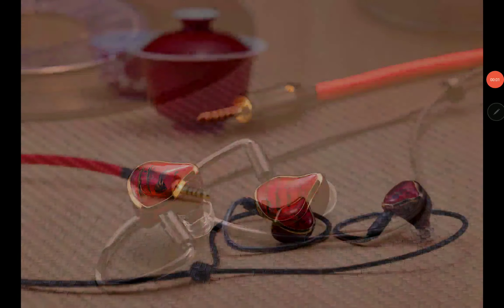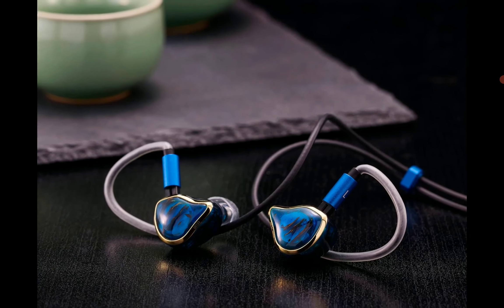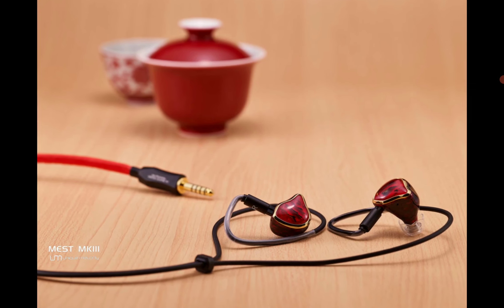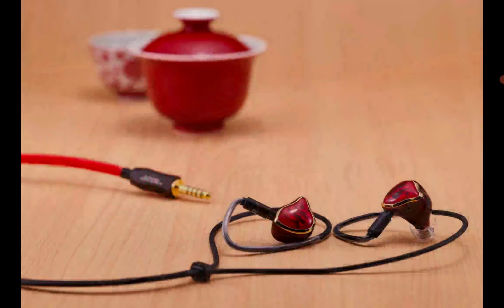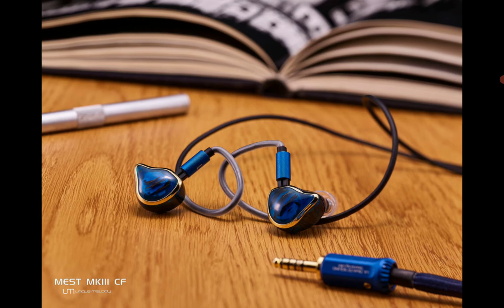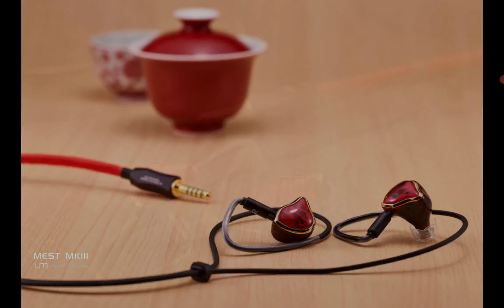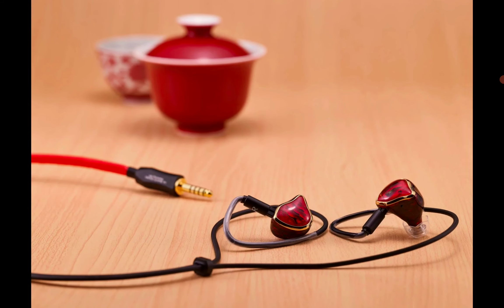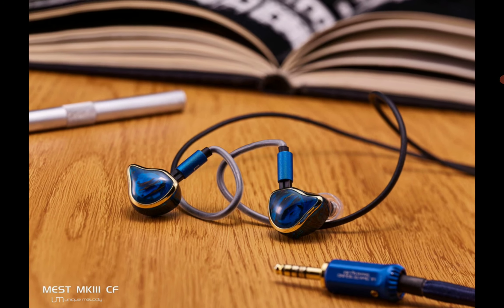Unique Melody Mest MKIII CF Edition Earphone Debuts with 10-Drivers in a Quadbrid Configuration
Unique Melody Mest MKIII CF Edition

Unique Melody needs no introduction among audiophiles. For the past many years, Unique Melody has developed some of the best-in-class in-ear monitors that outshine their competition with sheer performance. Today, Unique Melody, commonly referred to as UM has introduced its latest pair of high-resolution in-ear monitors, the UM Mest MKIII CF is here. Mest MKIII comes as a successor to the award-winning Mest MK2. The Mest MK2 got exciting positive reviews from the audiophile community worldwide. The new Mest MKIII is now here to live up as the new face of Unique Melody.
Unique Melody Mest MKiii CF is priced at $1919